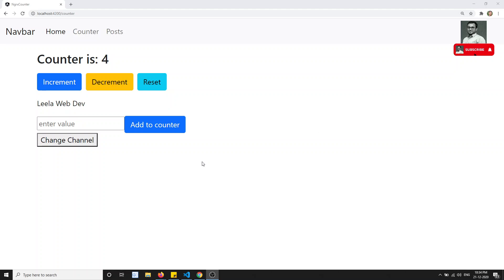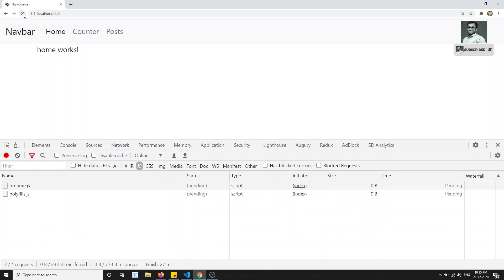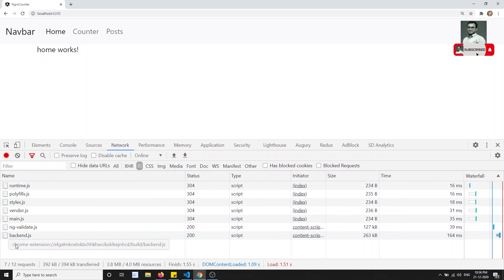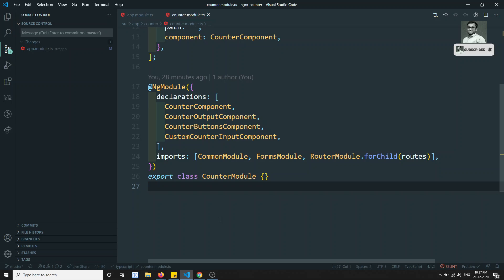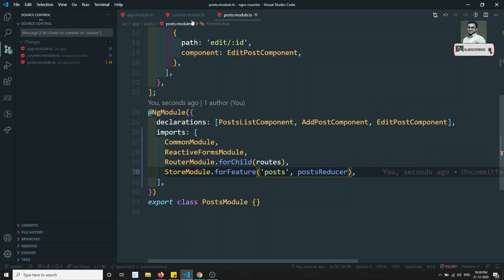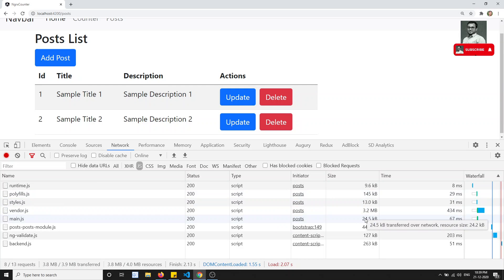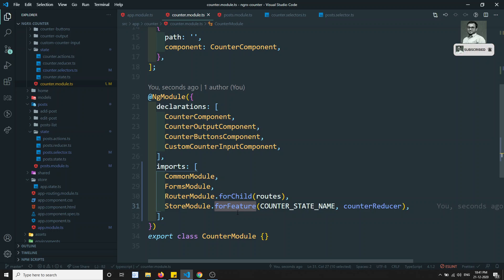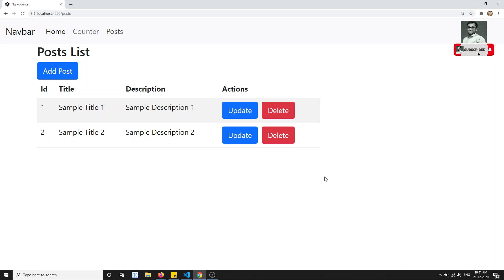21. Lazy load the ngrx state using for Feature store Module in Angular NGRX.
Hi Friends
In this video we will see how to implement the forfeature store module in the angular ngrx for lazy loading the store state.